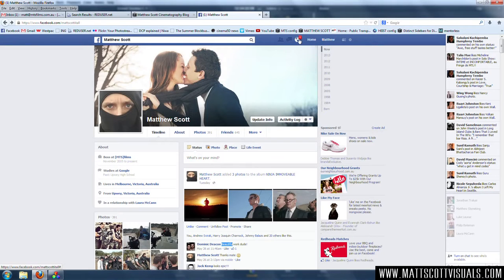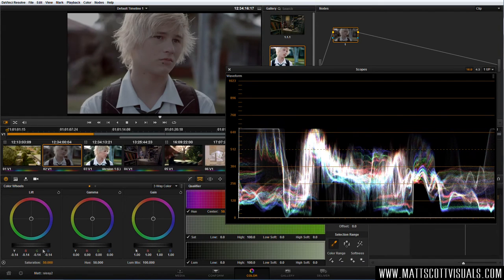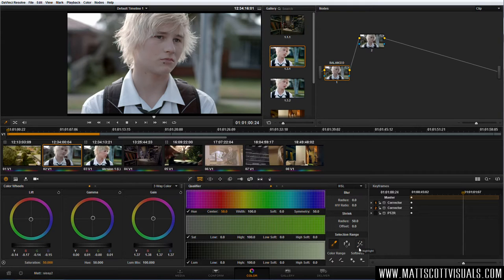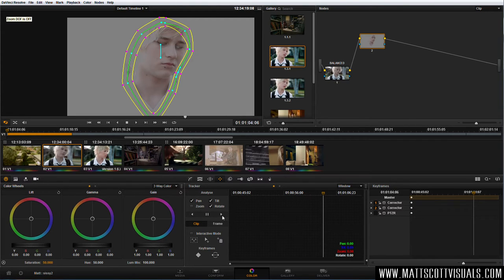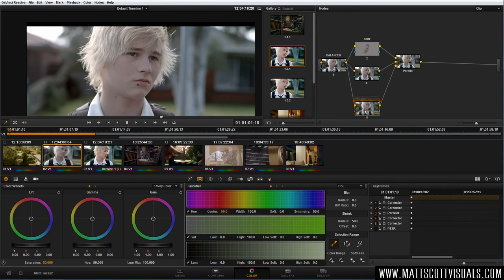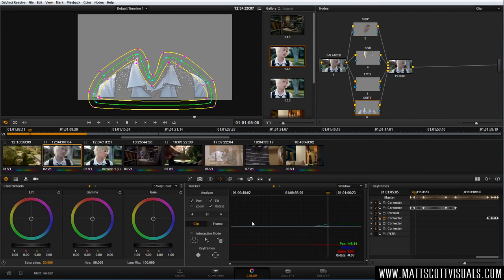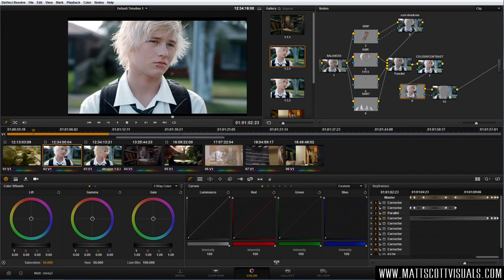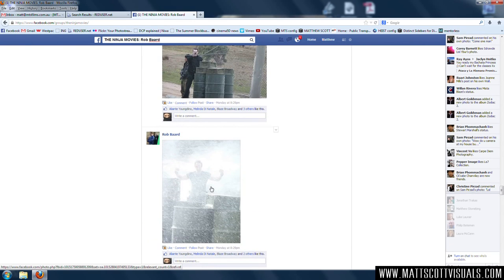DaVinci Resolve Lite TUTORIAL - Qualifiers, Power Windows and Balancing Basics